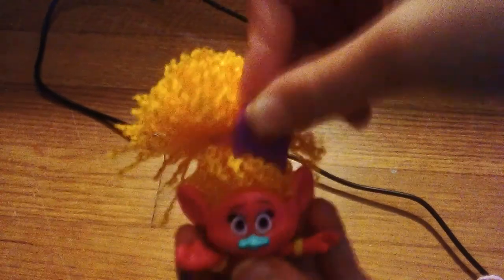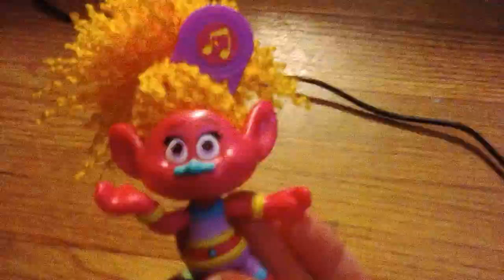Opening a toy DJ suki from DreamWorks trolls